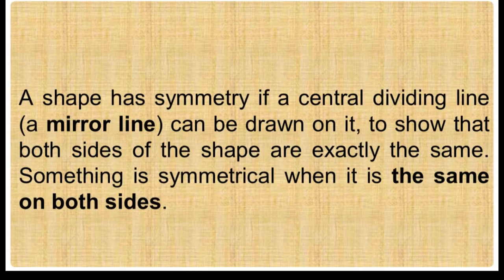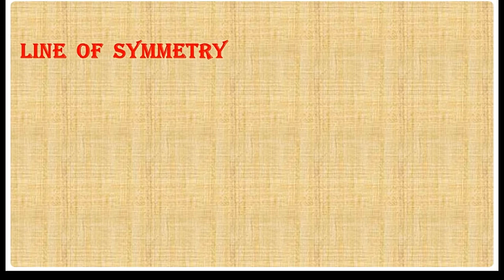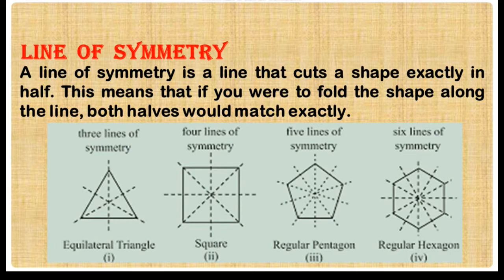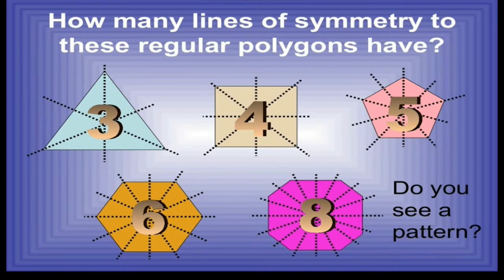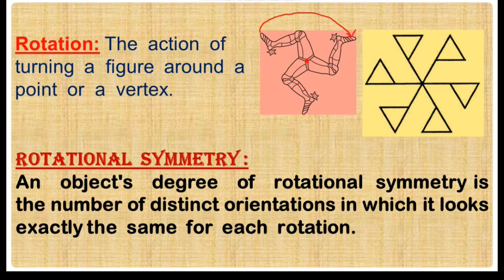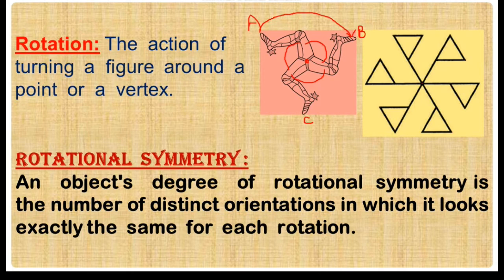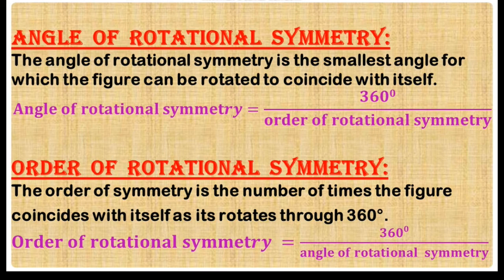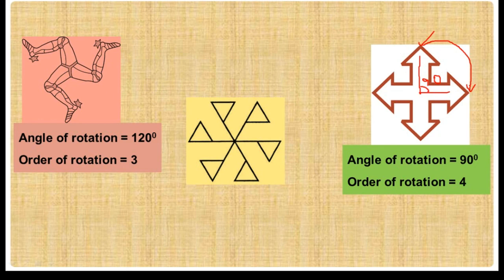STD 7: ICSE/ CBSE | CHAPTER : Symmetry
Explanation with examples for the students of CBSE/ ICSE class 7.
Learn all the topics with easy step-wise explanation.

Topics covered :
Line of symmetry
Rotation
Rotational symmetry
order or rotational symmetry
angle of rotational symmetry